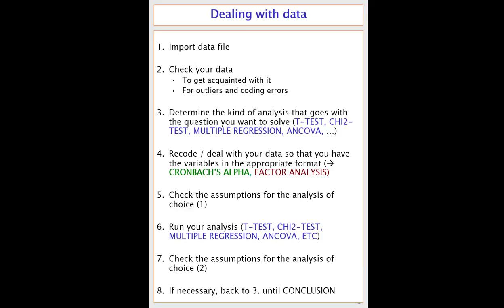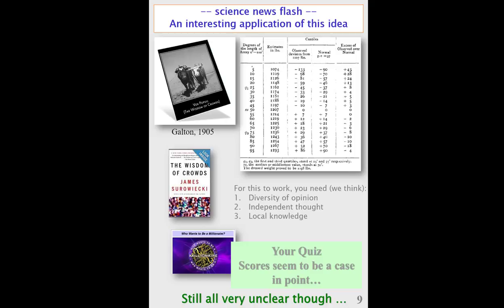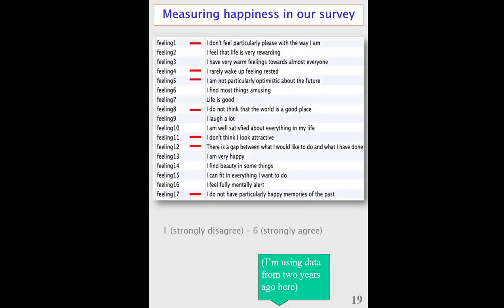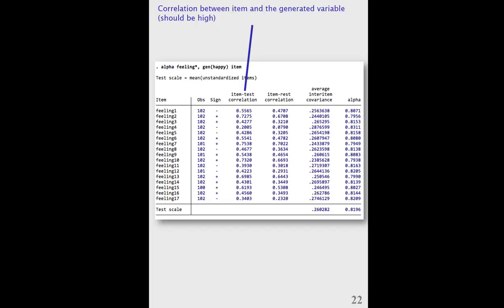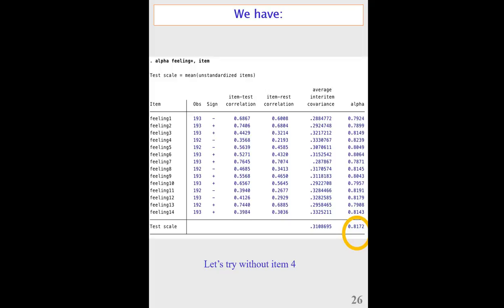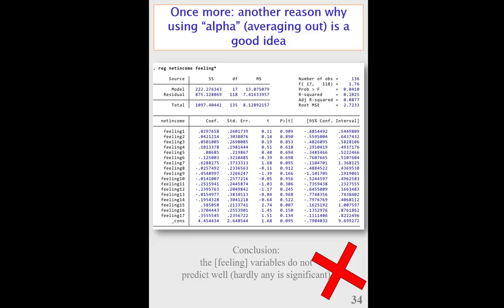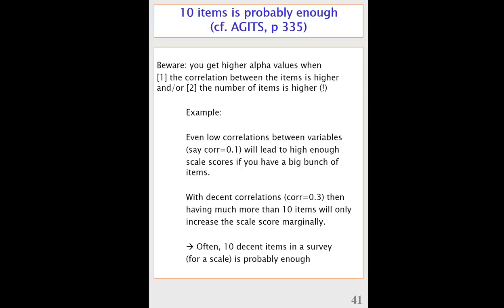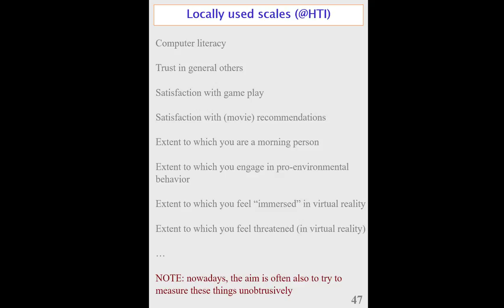BRM2 Dec21 2016 Scale analysis